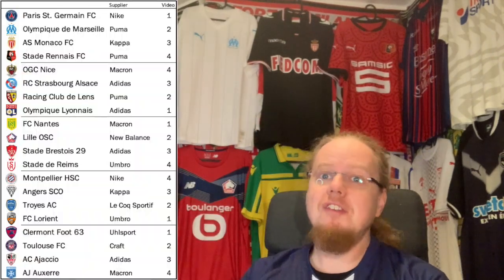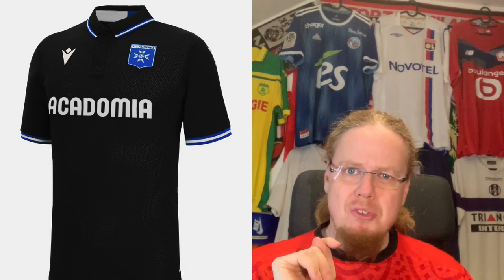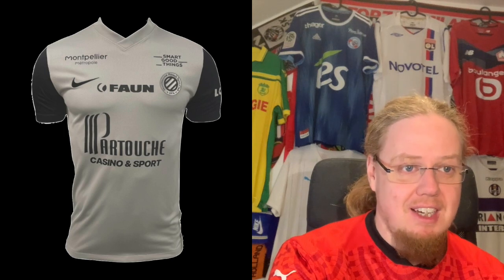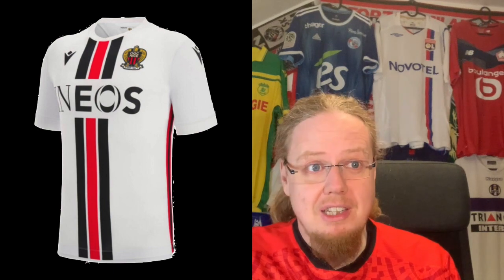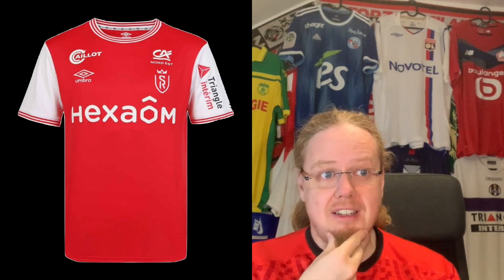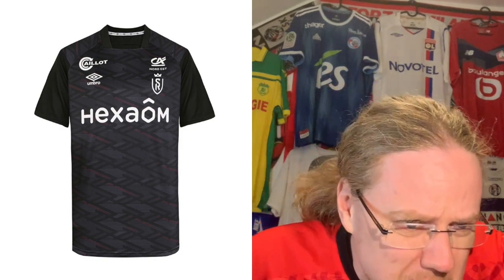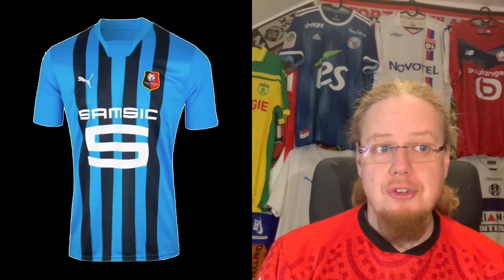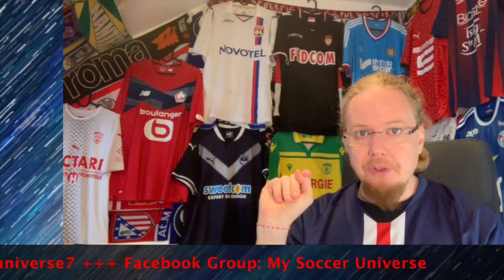2022-23 Ligue 1 Jersey Review IV: Auxerre, Montpellier, Nice, Reims, Rennes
We have a nice trend here: Northern teams yay, Southern teams nay! But fortunately, there are a few exceptions. And then there is the last shirt in here which just blows my mind.

00:00 Introduction
01:42 AJ Auxerre
03:20 Montpellier HSC
06:04 OGC Nice
08:48 Stade de Reims
11:36 Stade Rennais FC